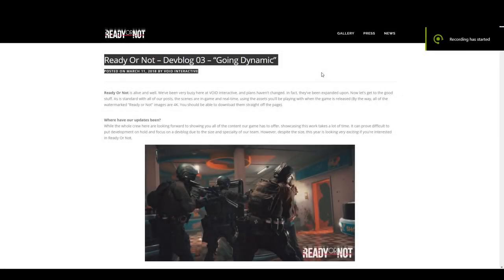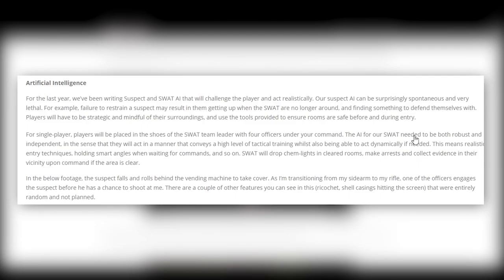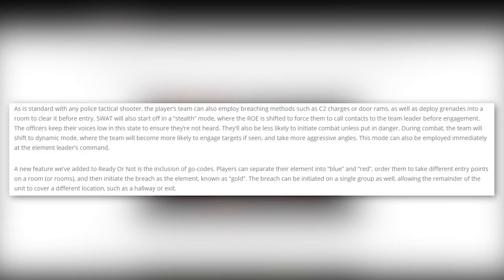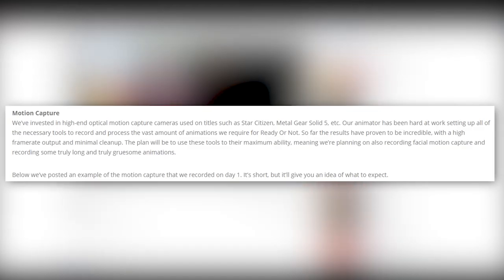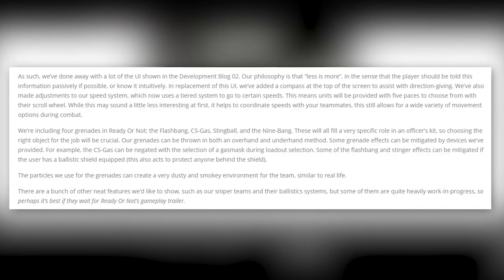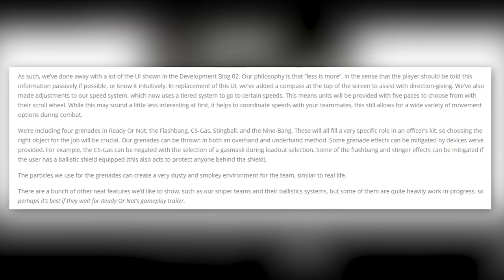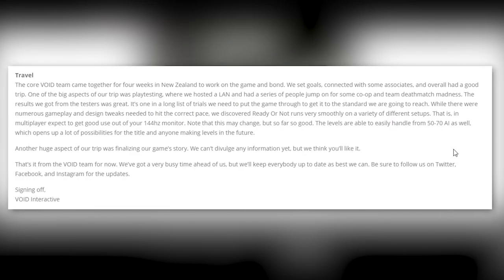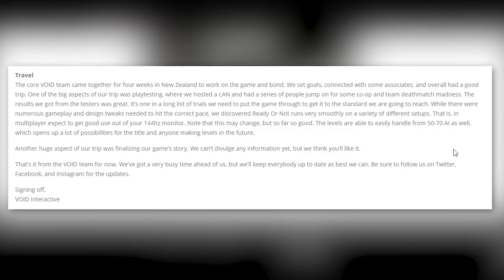Ready or Not News!! - Dev Blog 3!!! New Information!!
Ready Or Not has been in development since June 2016, and includes an array of unique features. Today, we’re going to run through some of the already included features we’re most excited about.

SWAT spiritual successor
Void Interactive
Ready Or Not
Squad
Arma 3
Post Scriptum
Tactical Shooter
Offworld
SQ
SQUAD
VOID Interactive
Void Interactive